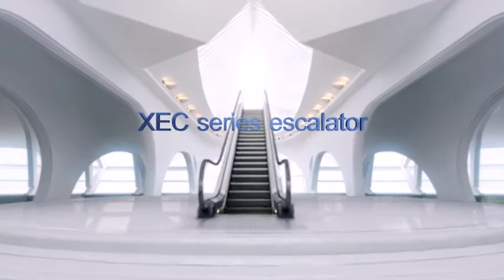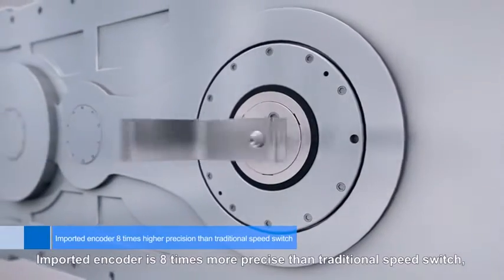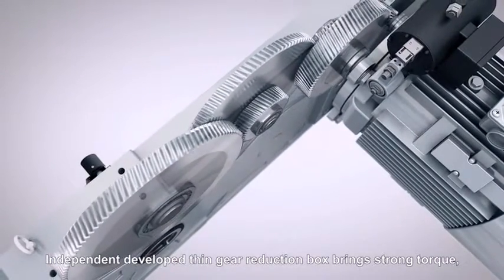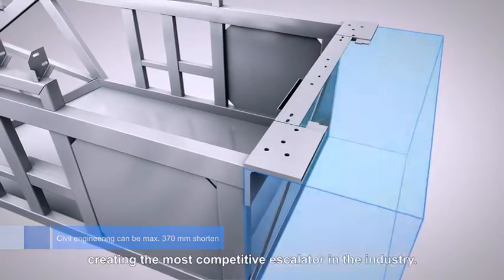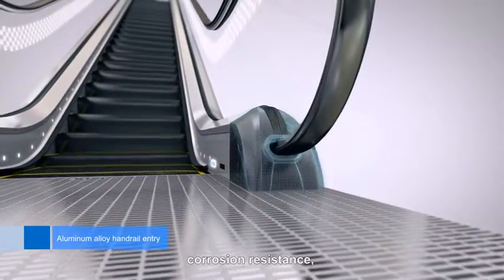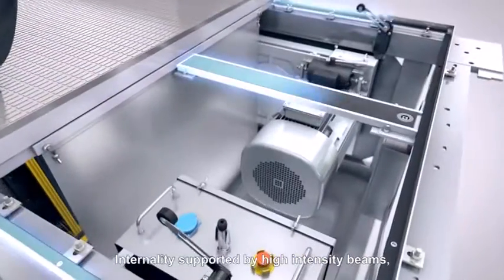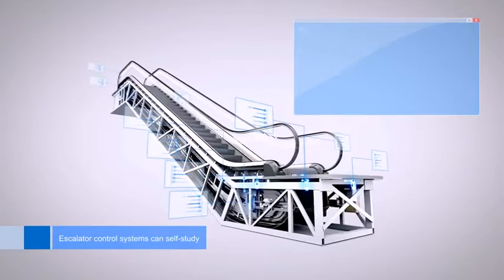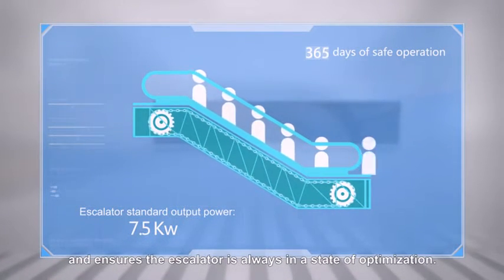Higher ride safe escalator safety XEC 6000 XIZI Elevator Co ,Ltd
XIZI is an elevator brand under XIZI-UHC, one of the top 500 enterprises in china. Company located in Hangzhou Lin'an industry development zone, covering an area of 200,000 SQMs,combined by Zhejiang University XIZI Research Institute,Elevator R&D center, 138m testing tower,  50,000m2 manufacturing area etc.

XIZI UNITE products includes: passenger elevator, panoramic elevator, home elevator, hospital elevator, escalator and moving walks. All products are designed and manufactured in the concept of energy conservation and emission reduction, certified with CE, CFUR, SASO etc. ,The products had been exported to over 60 countries all over the world, we are willing to provide all kinds of building transportation solutions to you and welcome all the distributors to get the win-win cooperation.